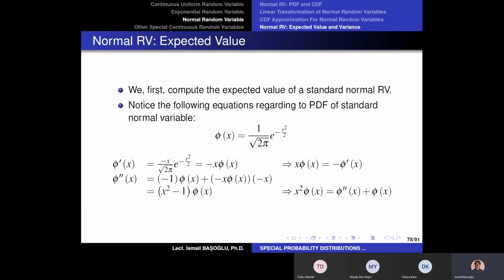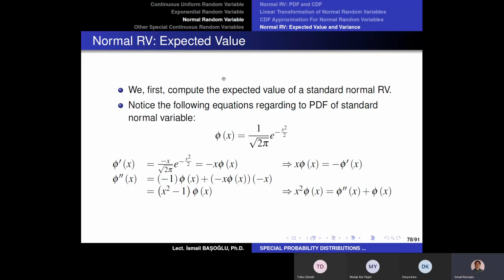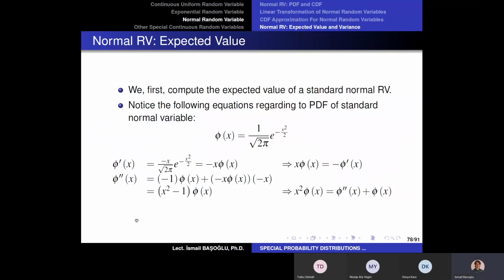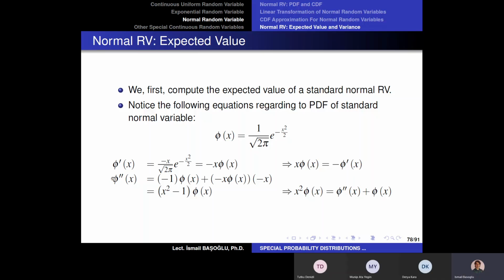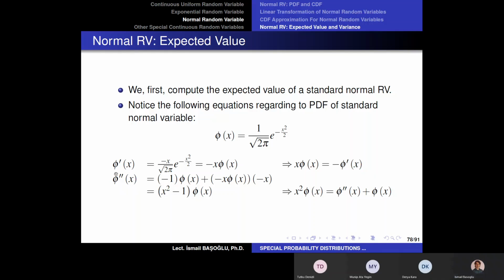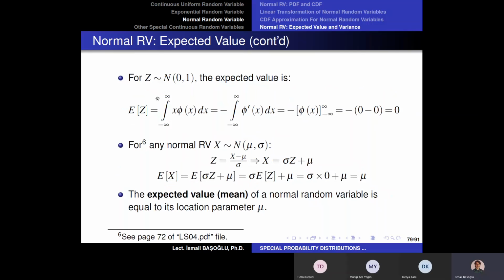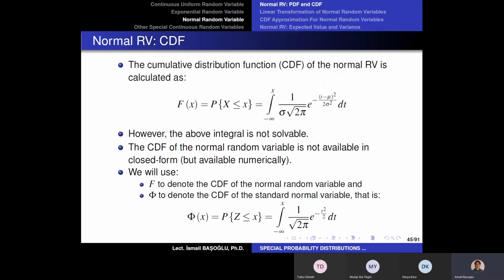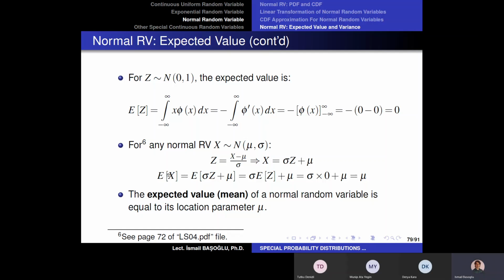Expected Value of A Normal Random Variable